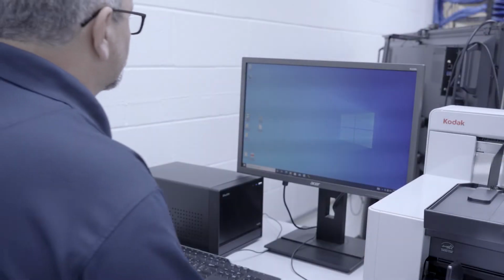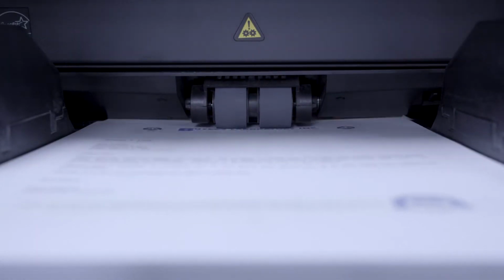Kodak Alaris Excels in Keypoint Intelligence Evaluation of New FADGI-Compliant Scanning Solution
Kodak Alaris is the first company to successfully complete the Keypoint Intelligence FADGI testing program. Keypoint Intelligence scanned over 1.2 million documents using the KODAK i5250 FADGI Scanner, successfully validating all digital output as compliant with FADGI 3-Star guidelines.